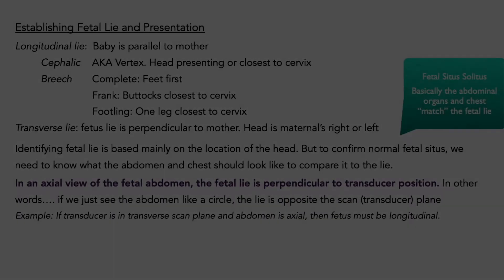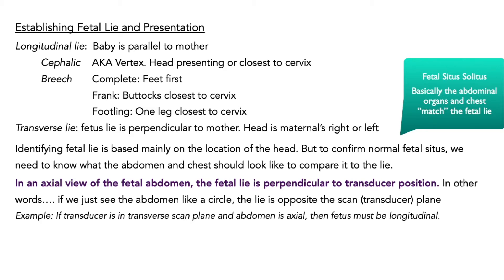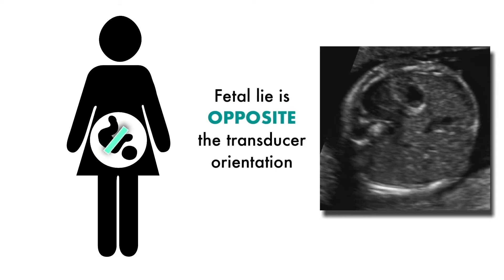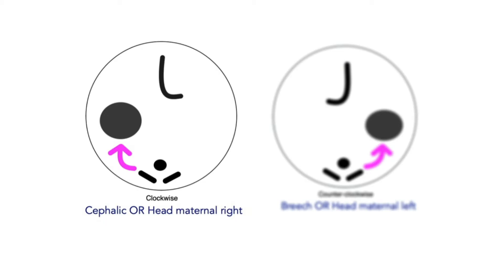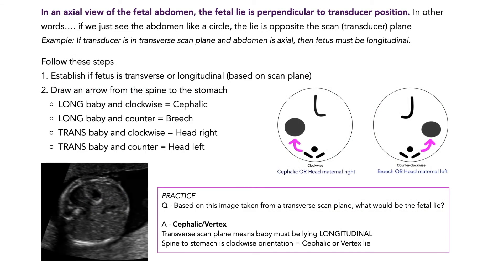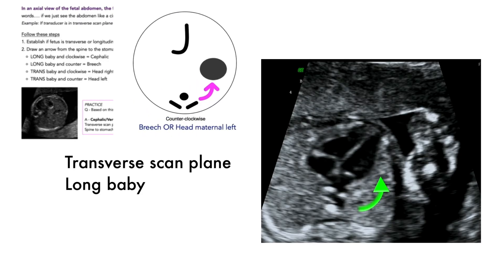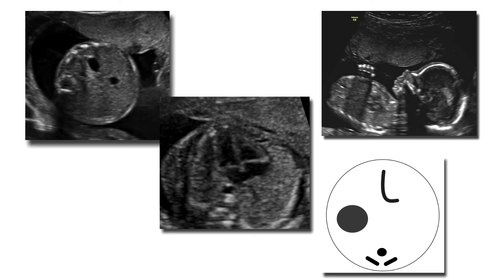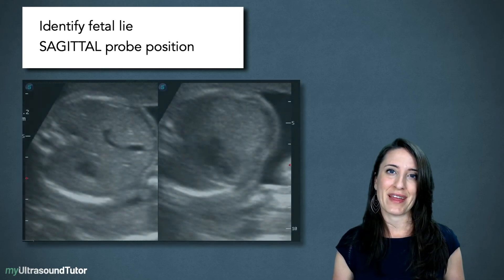Excerpt Intro to 2nd trimester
Have trouble with fetal lie and presentation from the abdominal view? Our method will help you! Check out this "sneak preview" excerpt taken from the intro to 2nd trimester video. Our OBGYN registry review course slated for early Summer 2022 release!